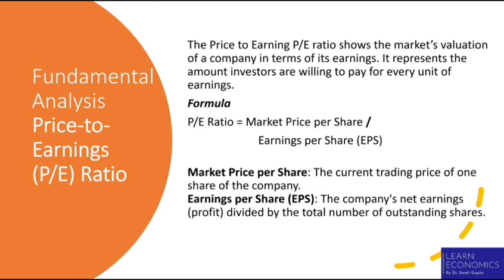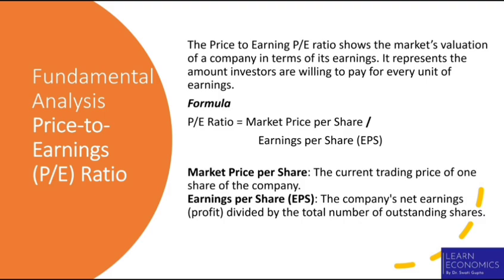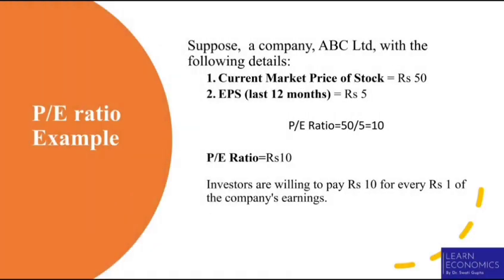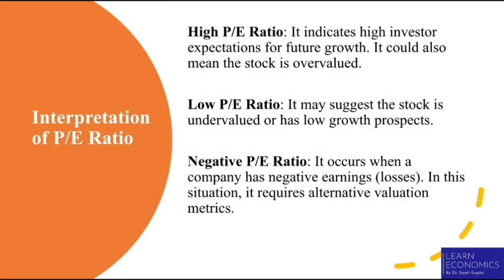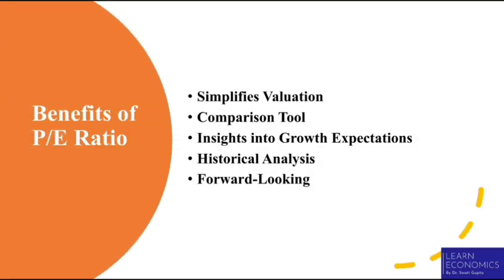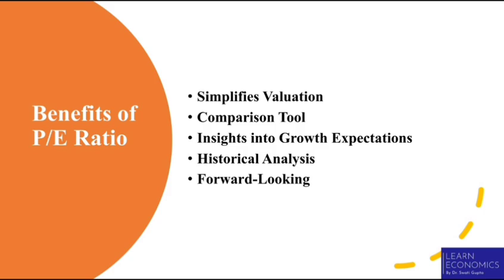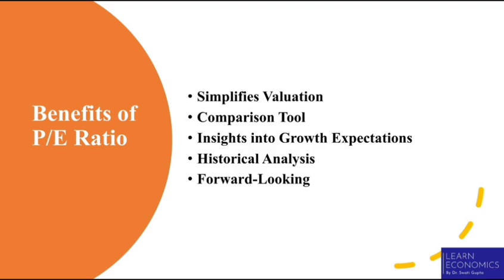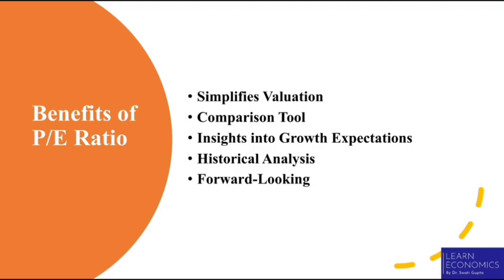Price-to-Earnings(P/E Ratio), its benefits and limitations (Explained in English)